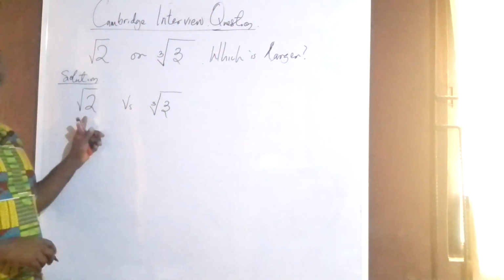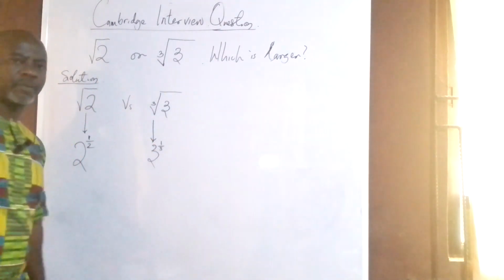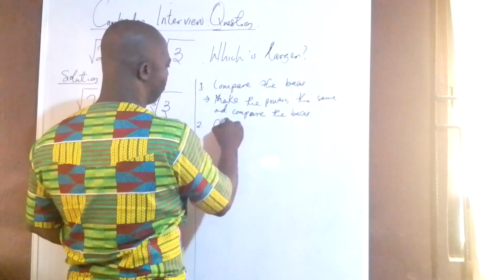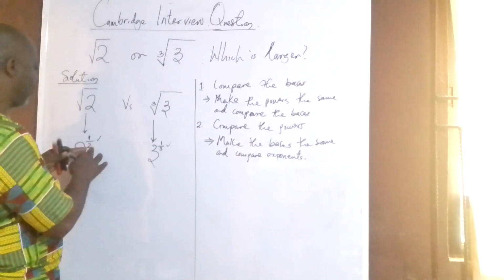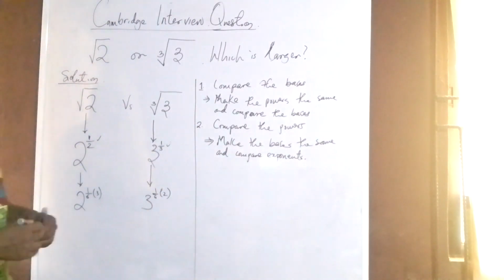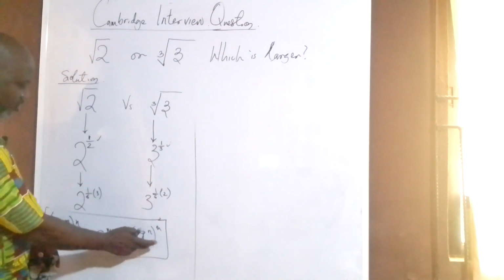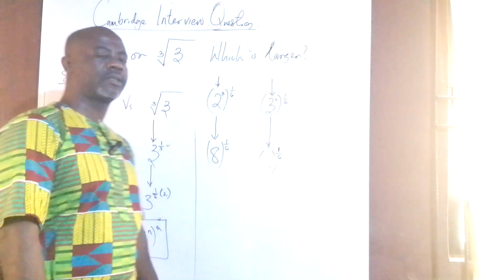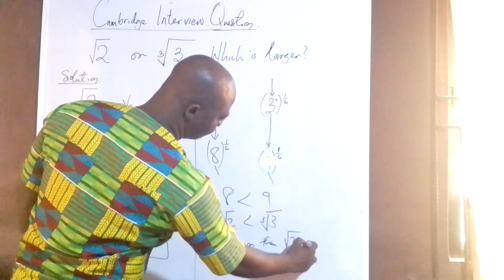Cambridge Interview Question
Have you ever found yourself pondering the age-old question: which is larger, "√ 2 OR  ∛ 3?" 🤔

Well, you're in for a treat! In this captivating video, we're delving into the depths of this intriguing Cambridge interview question, exploring the fascinating world of radical simplification.

Join me on this mathematical adventure as we dissect and conquer this challenging problem step by step, all while mastering the art of simplifying these radicals without relying on a calculator.

We'll strive to crack the code and provide a clear, logical solution in under 2 minutes, just as you would in the context of a Cambridge interview. 🕒

But it's not just about reaching a solution—it's about the journey, the exploration of mathematical concepts, and the development of critical thinking and analytical skills.

We aim to equip you with the tools and knowledge to approach any Cambridge math interview question with confidence and precision.

So, can you solve this Cambridge interview question? Let's rise to the occasion and tackle this challenge head-on!

Don't forget to hit that like button, share this video with your fellow math enthusiasts, and subscribe for more exhilarating math puzzles and brain-teasing challenges that will take your math proficiency to new heights. 🚀